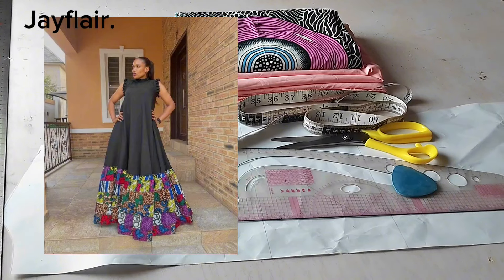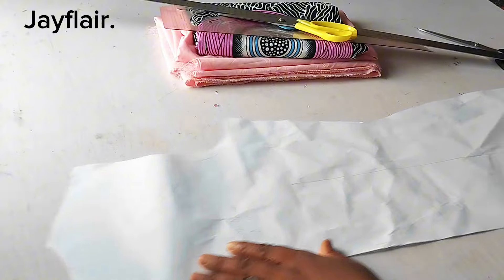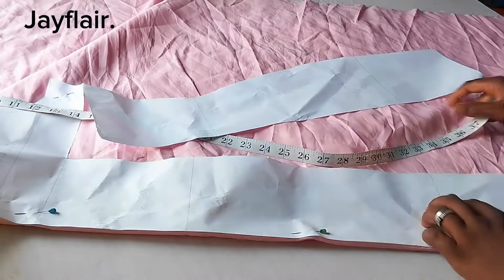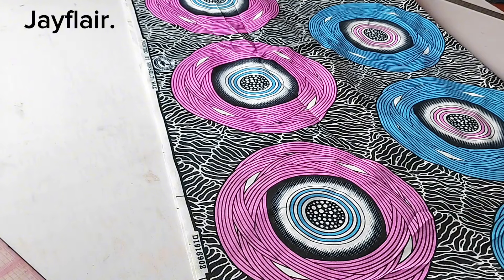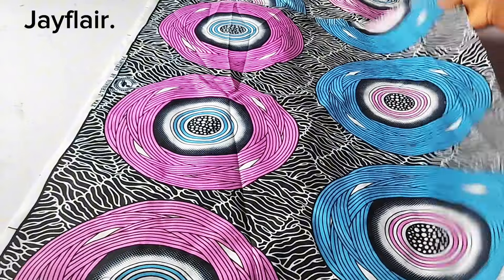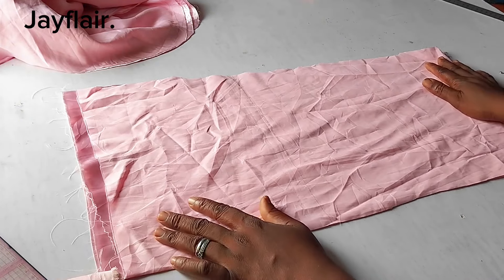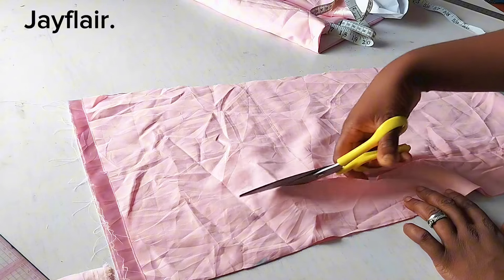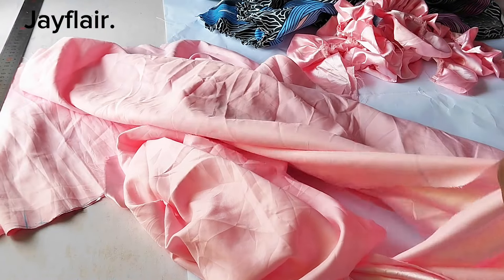HOW TO CUT AND SEW A SHIFT MAXI DRESS WITH RUFFLES AT THE SLEEVE AND NECKLINE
Today's tutorial is about making this lovely shift Mazi dress that has ruffles at the sleeve and neckline. I used the DARTLESS bodice pattern to make the upper part of the dress. Here is the link for making a DARTLESS bodice pattern